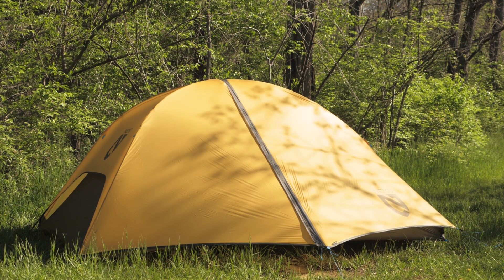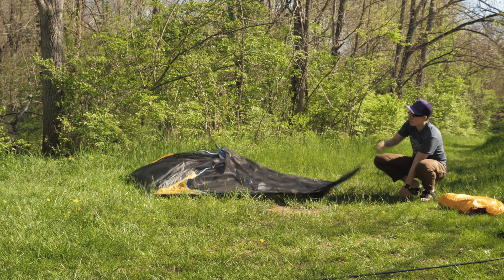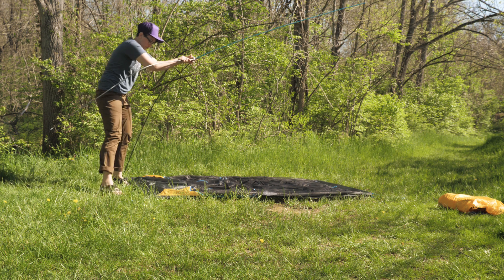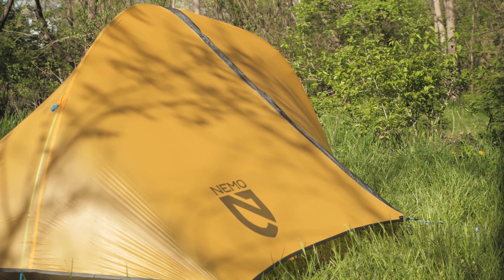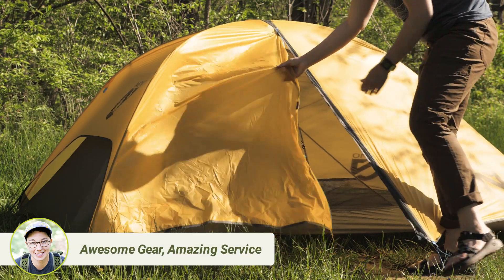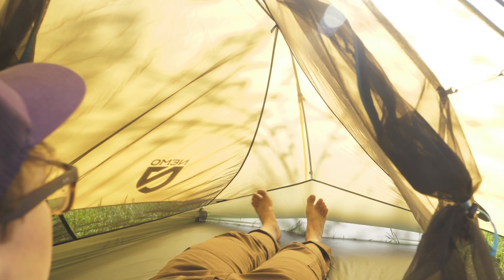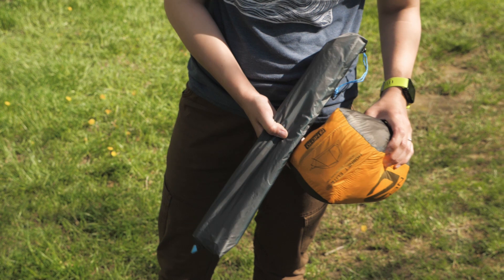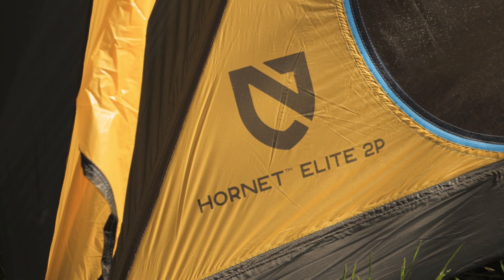Nemo Hornet Elite 2P 3-Season Backpacking Tent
Item: NEMCC202